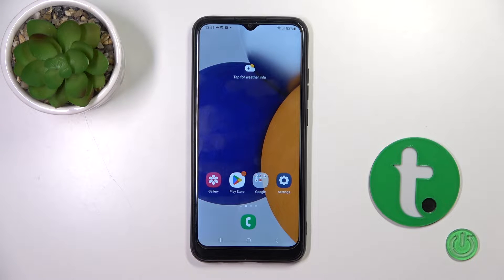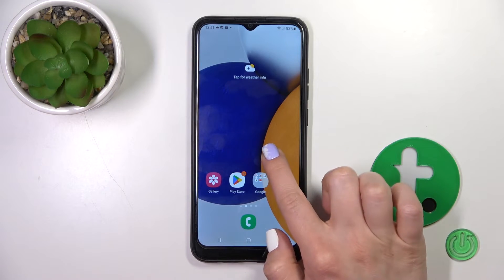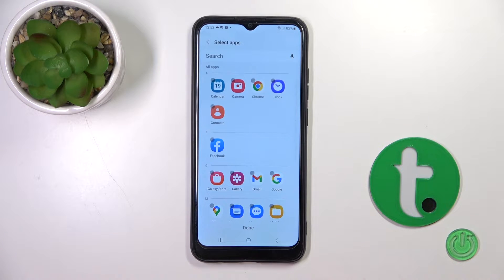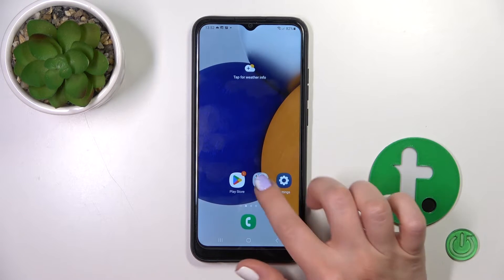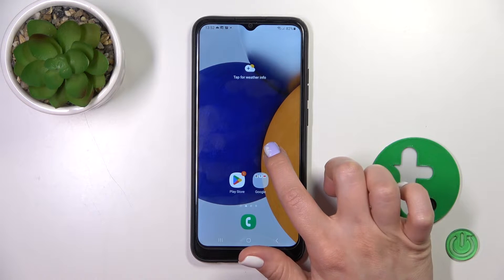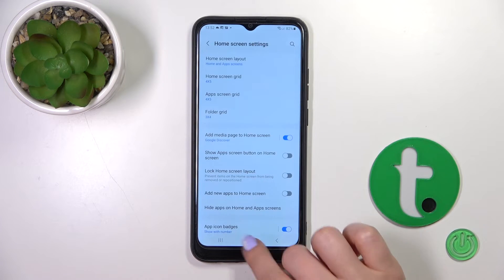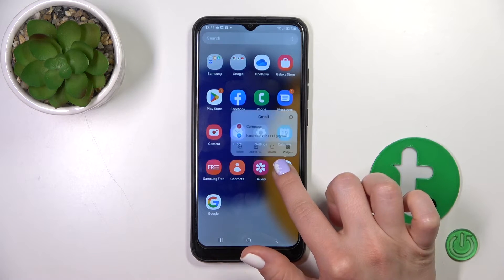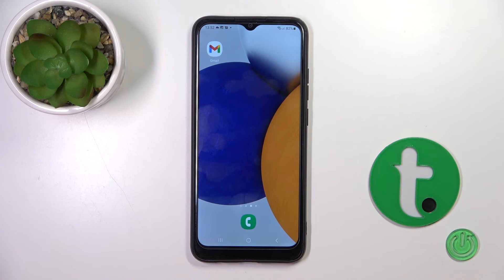How to Hide Apps on SAMSUNG Galaxy A03? - Make Apps Invisible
This tutorial will teach you how to make an App invisible from the App Menu of SAMSUNG Galaxy A03. Our expert will show you exactly how to hide any app you wish after hiding it. If you choose to hide an app, you will only be able to access it from the secret menu, so don't wait, just follow the instructions, and you will be able to hide any app you choose. Let's get started right away!

How to Show Hidden Apps in SAMSUNG Galaxy A03?
How to Use Hidden Apps in SAMSUNG Galaxy A03?
How to Open Hidden Apps in SAMSUNG Galaxy A03?
How to Hide any App in SAMSUNG Galaxy A03?